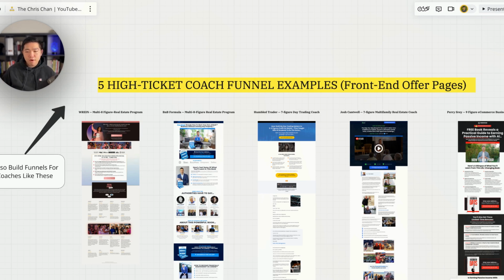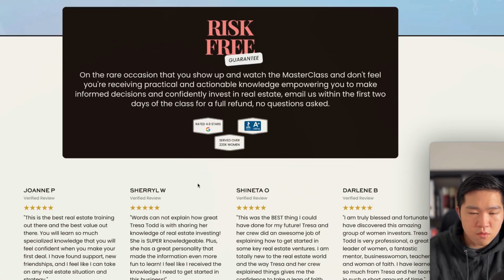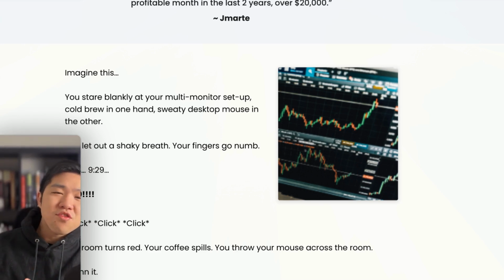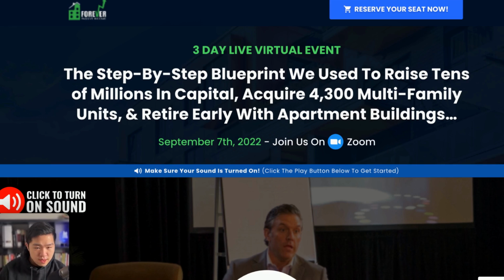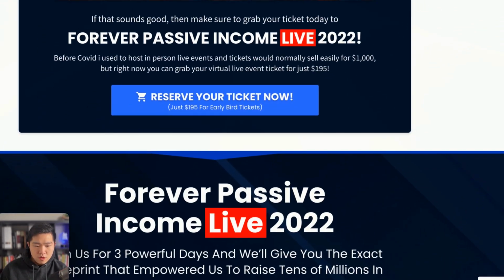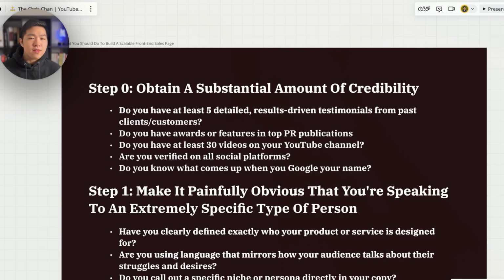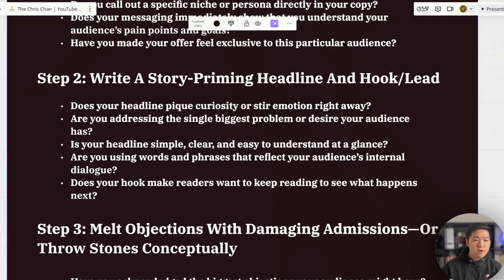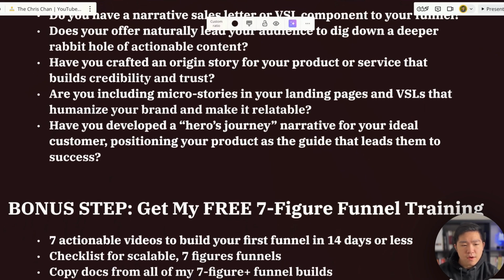[Free Course] How To Create 7 Figure Sales Pages On Easy Mode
This is the exact process I use to create high-converting sales pages for front-end offers that ladder up to high-ticket offers.

In this video, I break down 5 real funnels from clients I have worked with (specifically high-ticket coaches) that prime viewers for high-ticket sales.

This video will be the most relevant for online coaches, consultants, and course creators who are ready to scale their businesses to $100k/mo or more.

0:00 Intro
1:10 Overview
2:52 Sales Page 1
8:05 Sales Page 2
10:51 Sales Page 3
18:11 Sales Page 4
24:08 Sales Page 5
27:33 5-Step Formula For 7-Figure Sales Pages
33:29 Step 1
33:09 Step 2
34:51 Step 3
36:17 Step 4
39:00 Step 5
40:06 BONUS Step